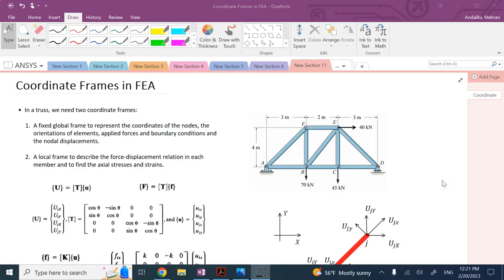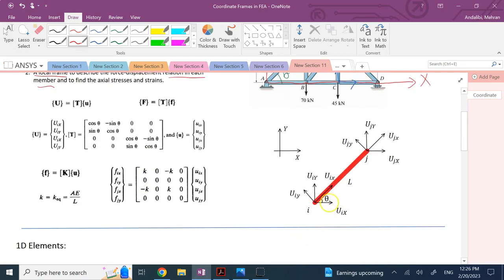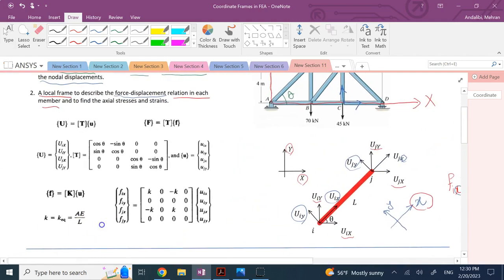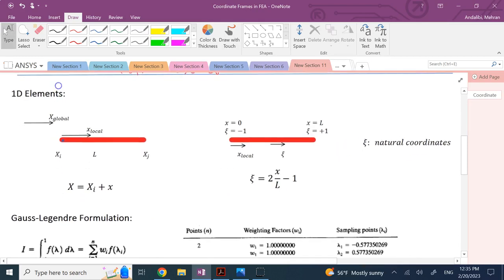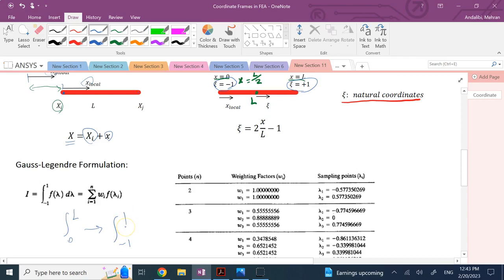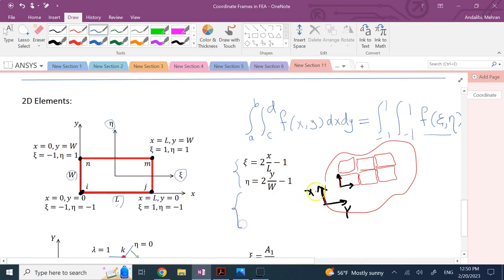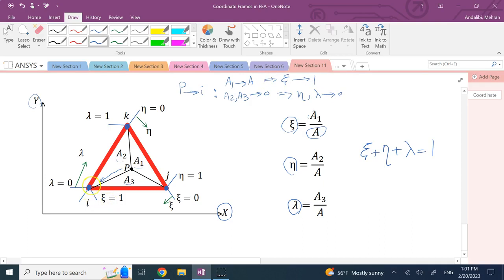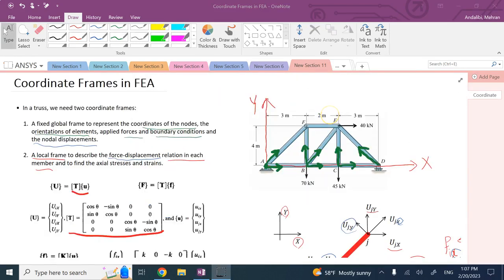Coordinate Frames in FEA (Global, Local, Natural)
Different coordinate frames used in FEA are explained in this video.